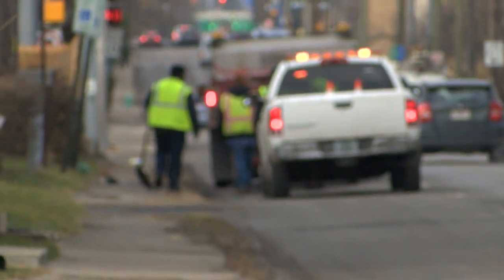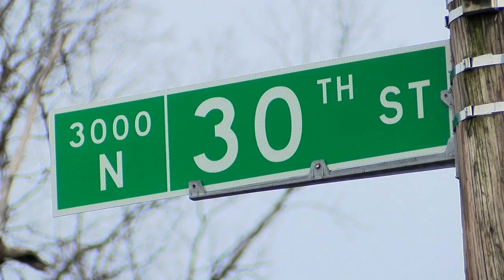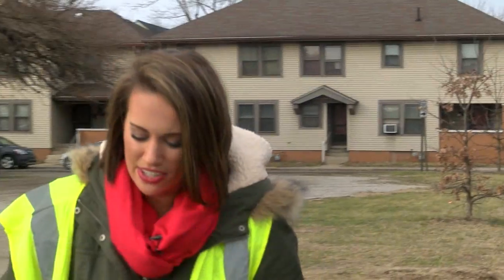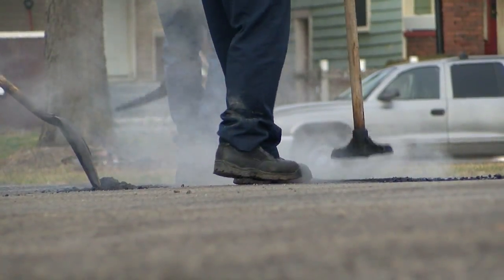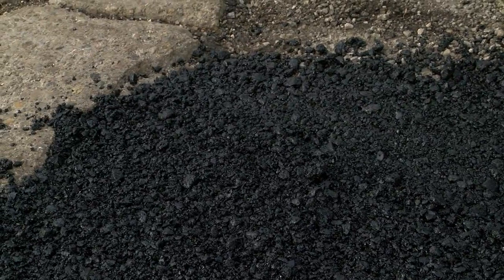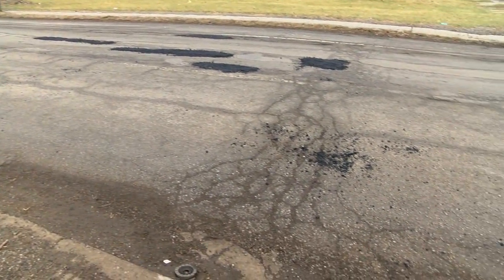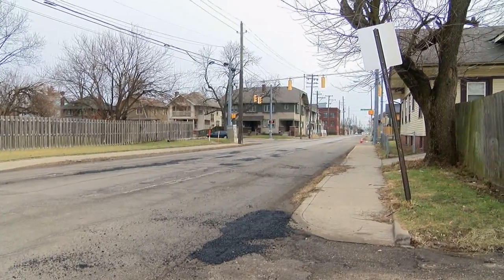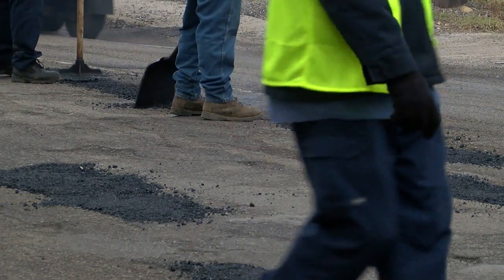Pothole Patrol 02.01.17 | RTV6